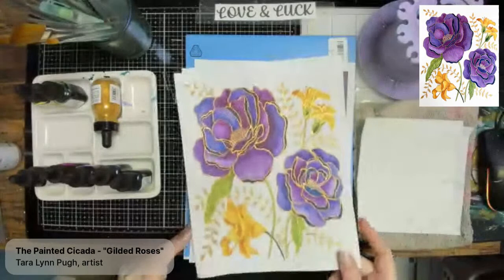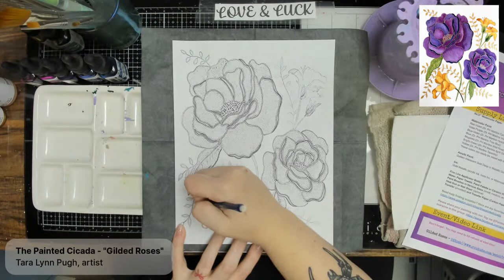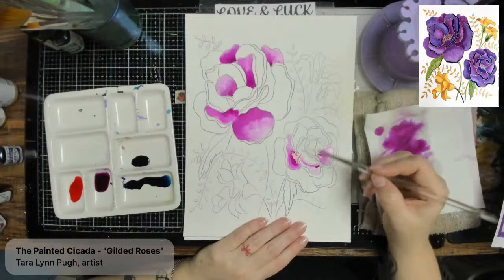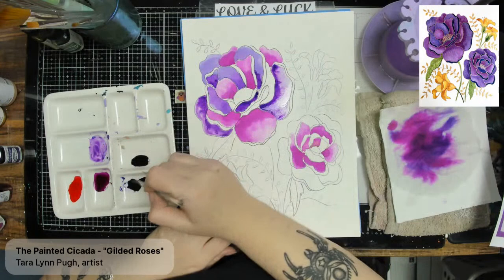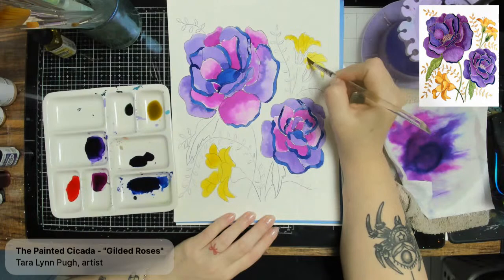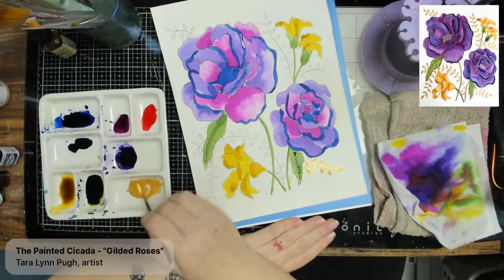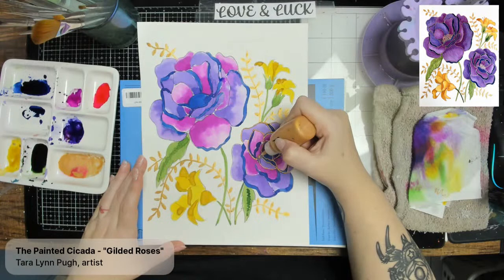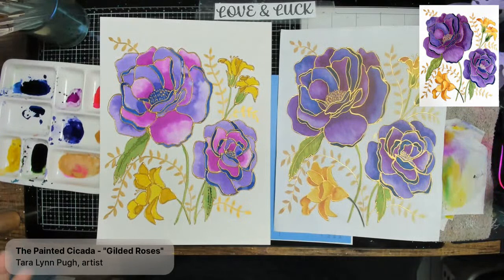Gilded Roses Watercolor Mixed Media Painting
Gilded Roses
Watercolor Mixed Media Painting

I love roses with an added touch of gold!  Come create this beautiful painting with us!